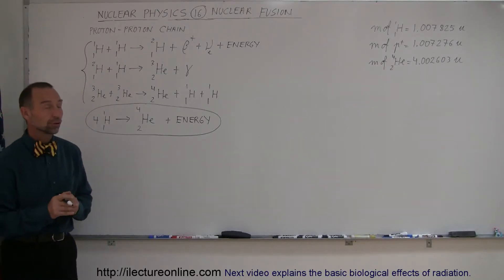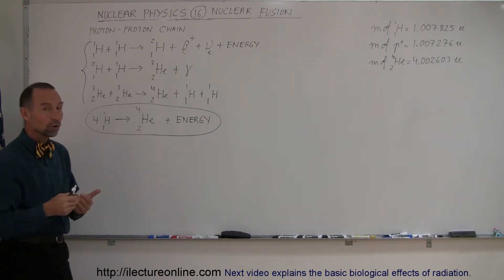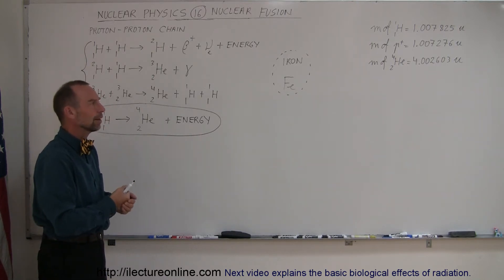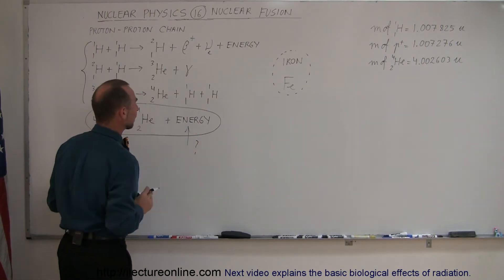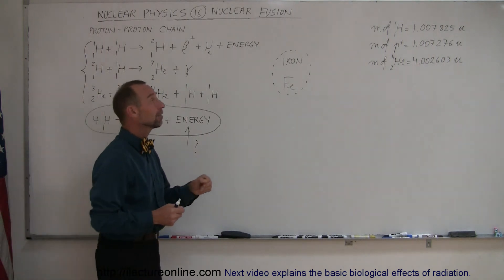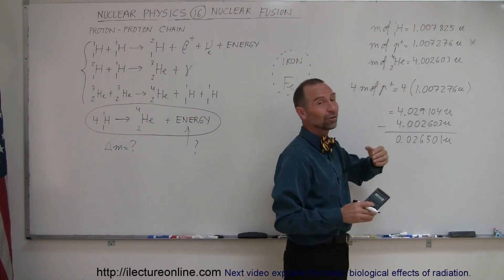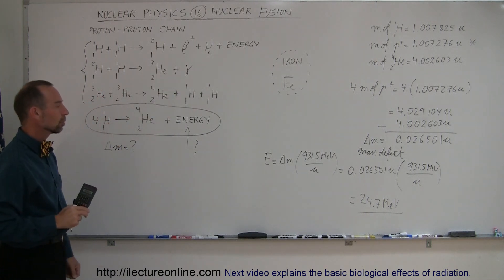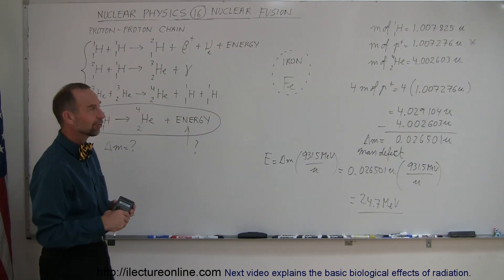Physics - Nuclear Physics (16 of 22) What is Nuclear Fusion?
In this video I will show you how to calculate the energy released in a nuclear fusion.